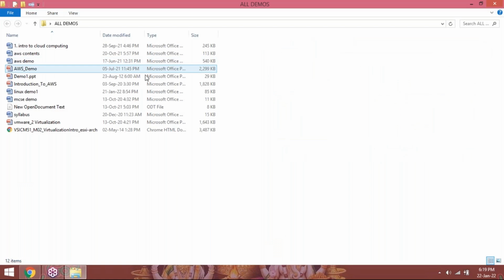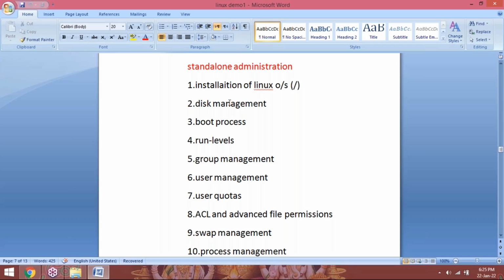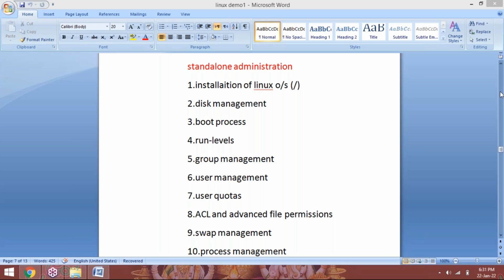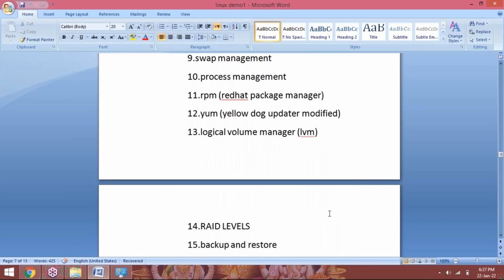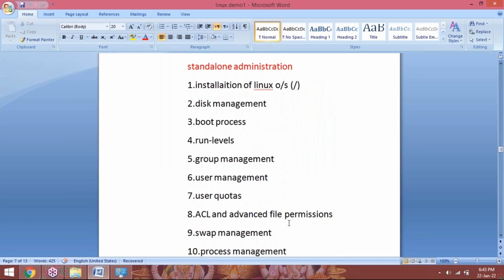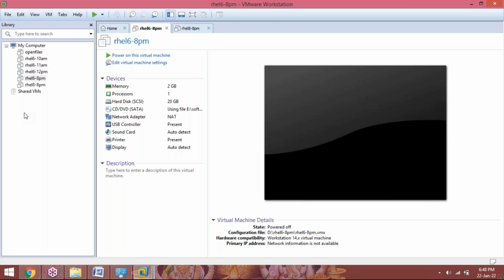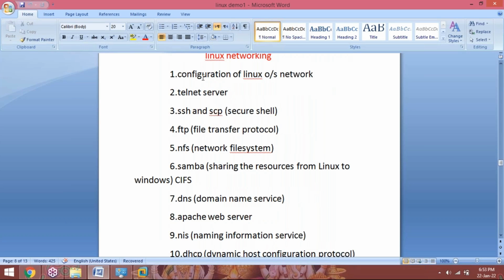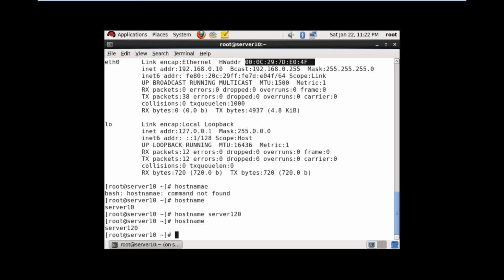LINUX Administration tutorials || Demo - 2 || by Mr. Srinivas On 22-01-2022 @6PM IST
Java tutorial by durga sir